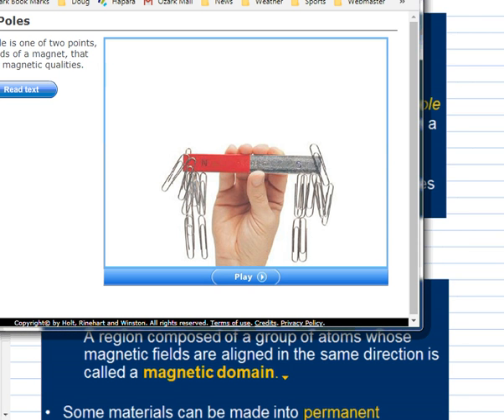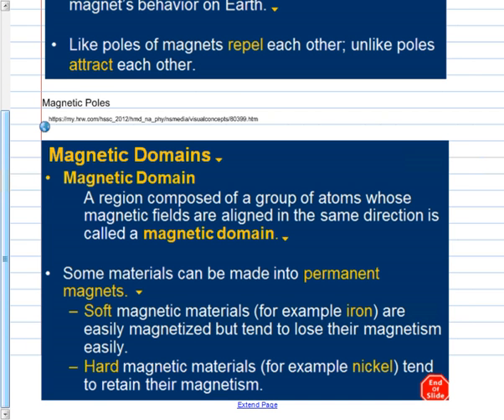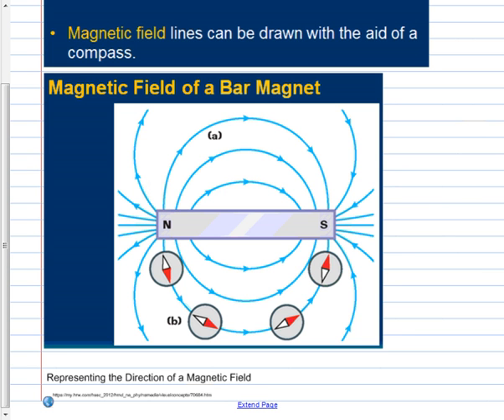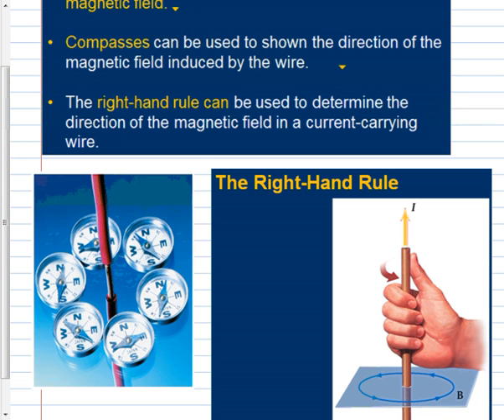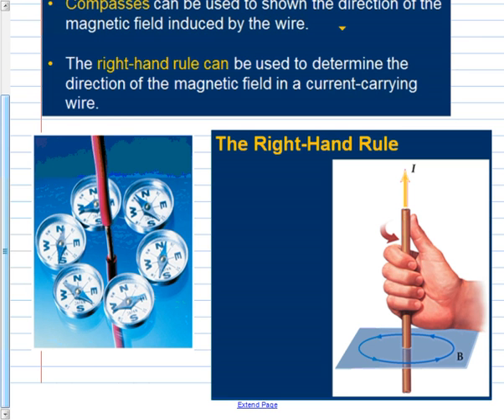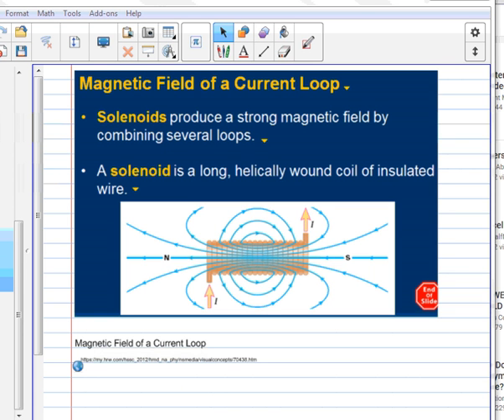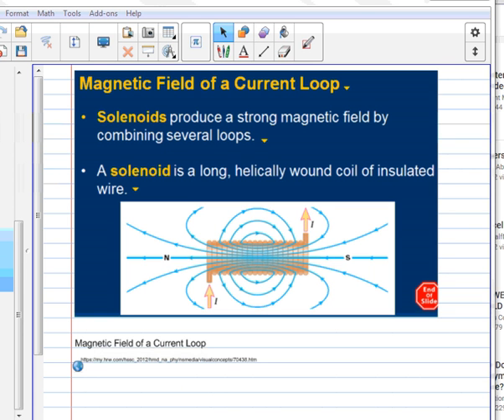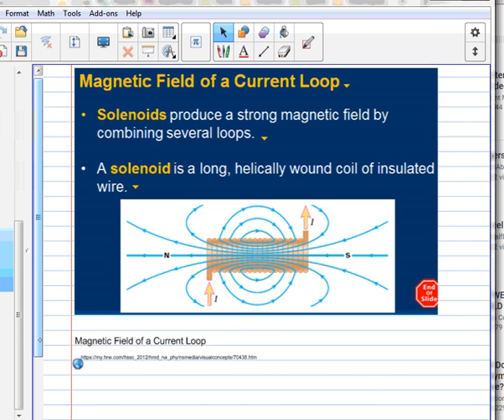Physics 19.1-19.2 Magnetism 2018